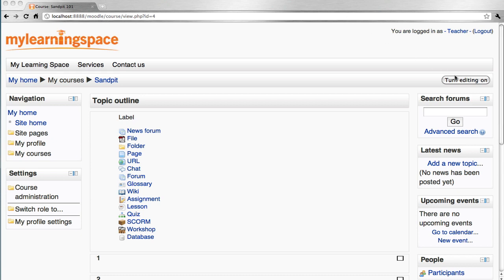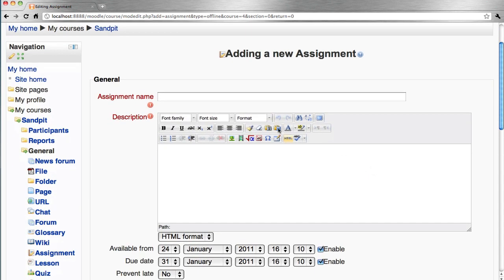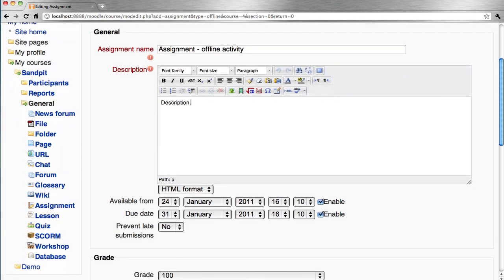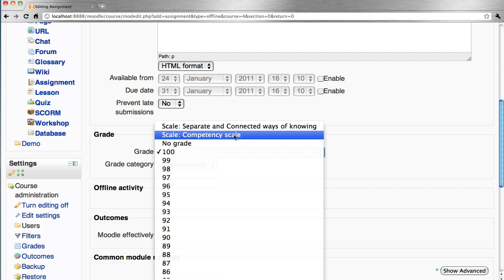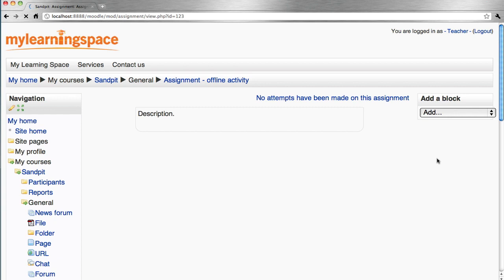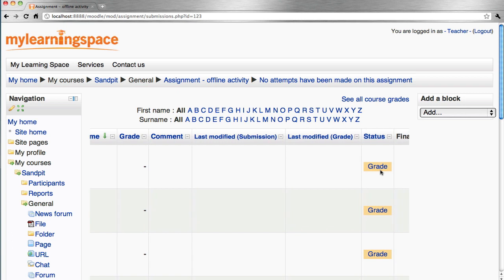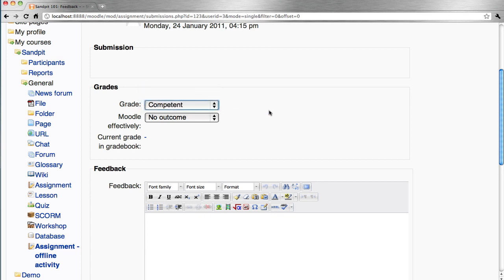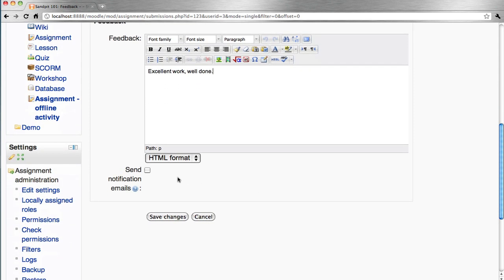Moodle - Grading and Feedback - 038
This tutorial demonstrates how to grade and provide feedback using the Moodle learning management system.